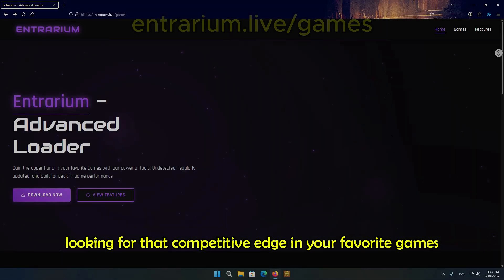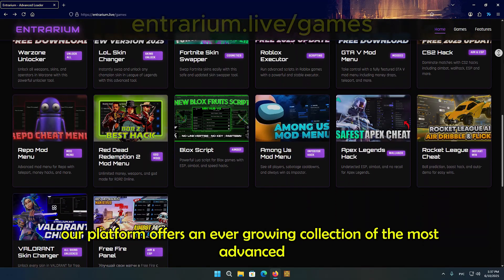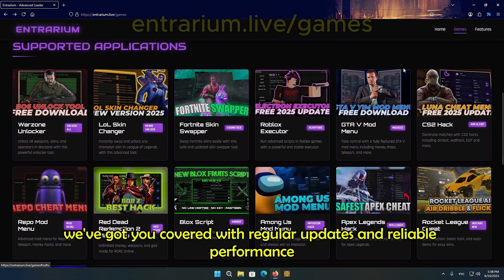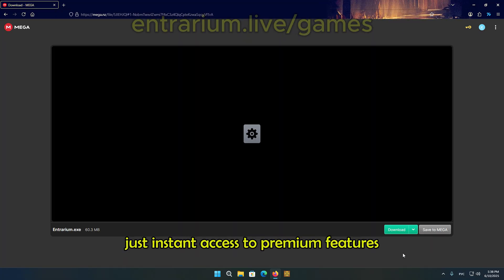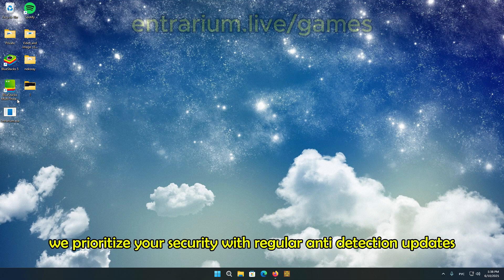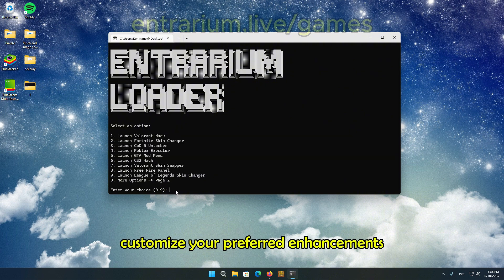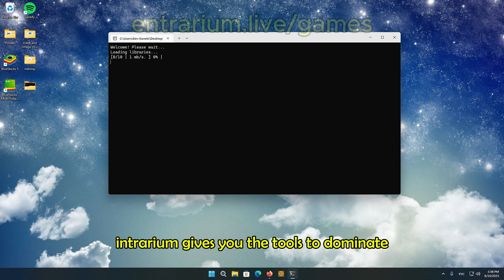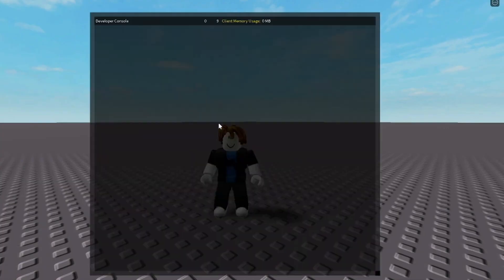How to Install Fluxus Executor 2025 - Free Roblox Mod Menu (PC Tutorial)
❗ Having issues? Do this:
- Disable antivirus
- Try another browser
- Turn off SmartScreen
- Install Visual C++ Redistributables
- Run the .exe file to inject